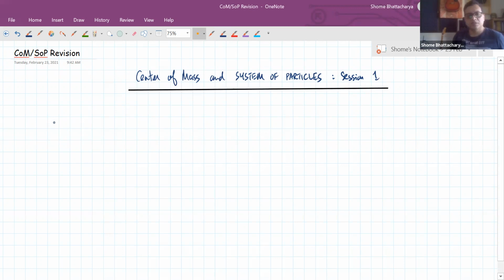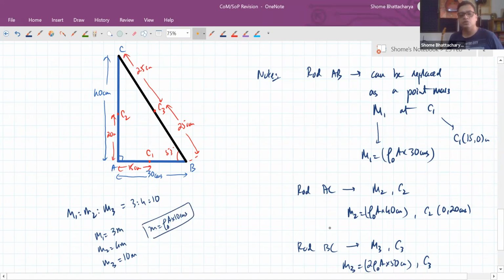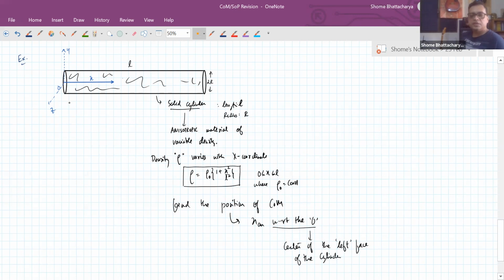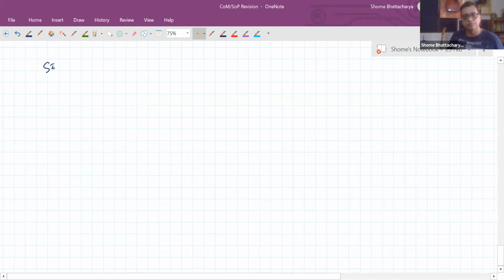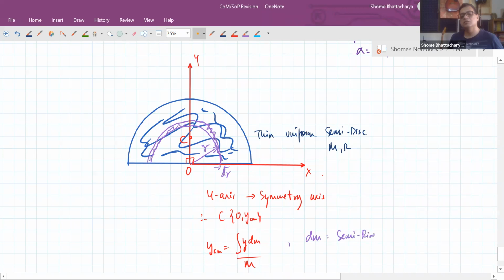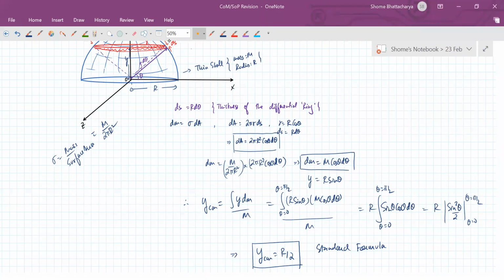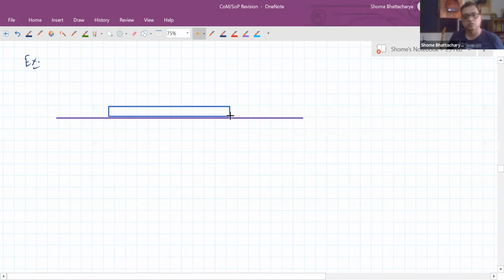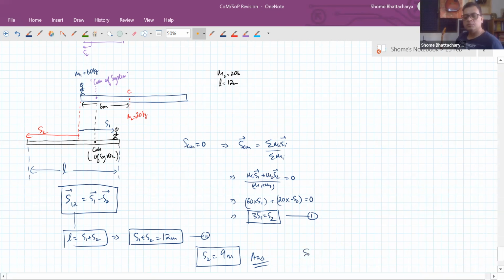The IITIAN’S HUB|| SYSTEM OF PARTICLES|| SBP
We have an experienced team of faculty who are IITians and Doctorates in their respective subjects.